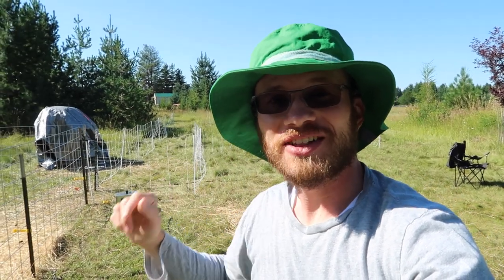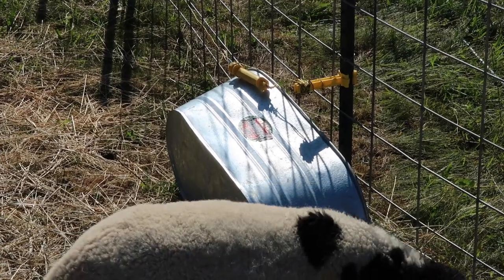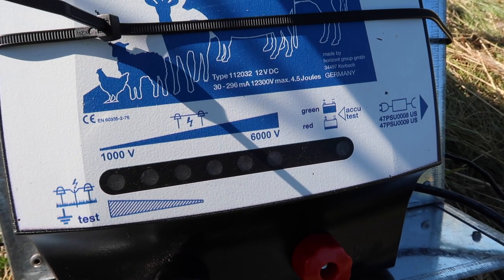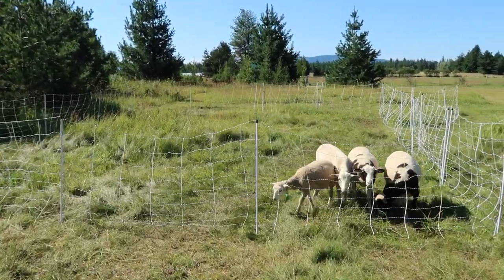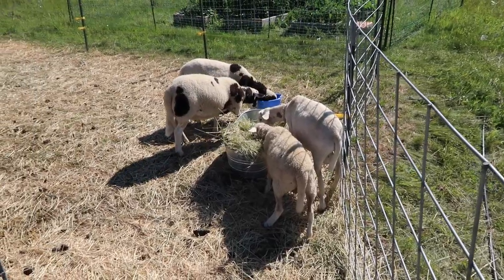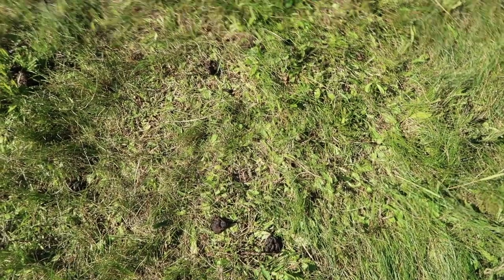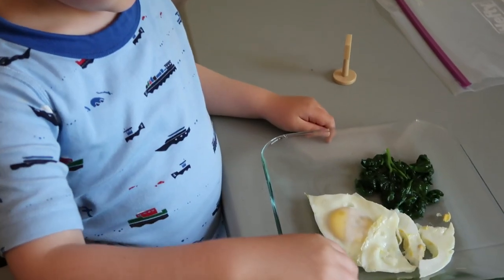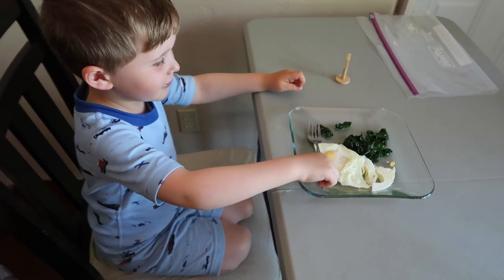Katahdin Sheep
Day 19 of the 30 Day Challenge - We decided Katahdin sheep would be a good breed for our homestead.  In this video, I discuss the beneficial traits of the breed and why I think they are well-suited for us.